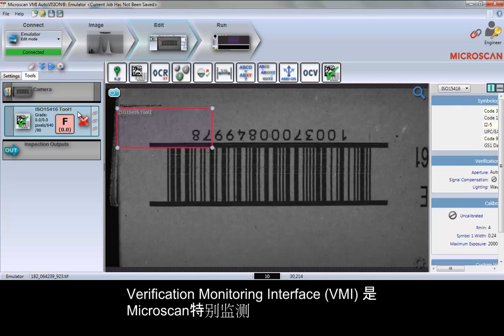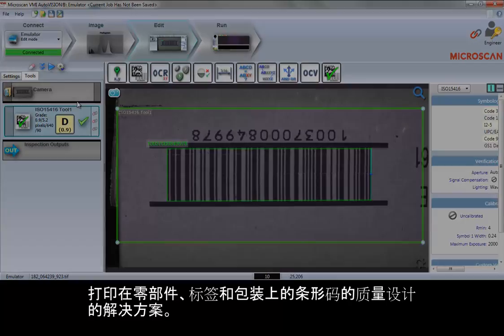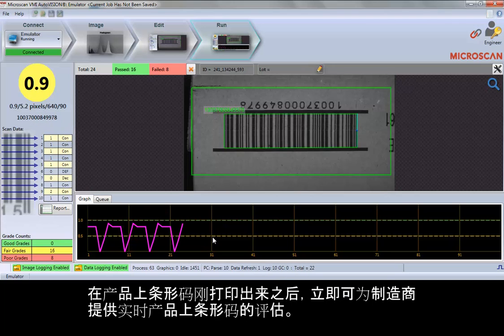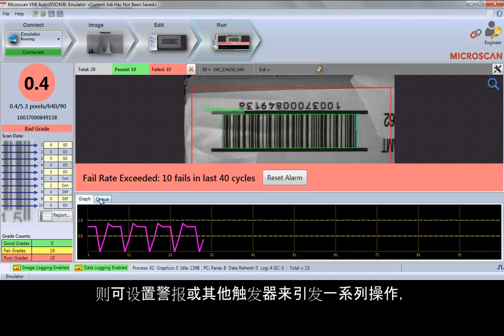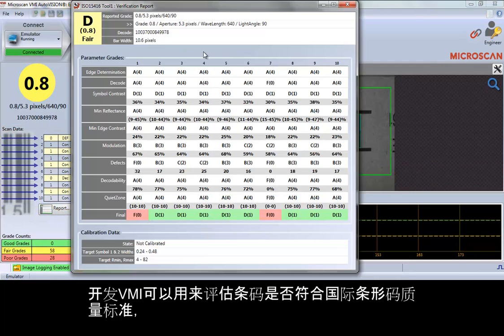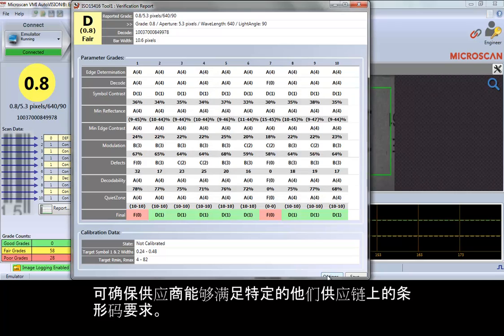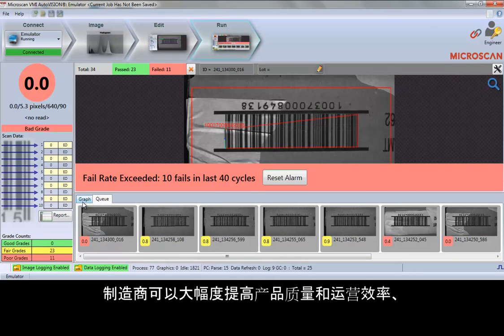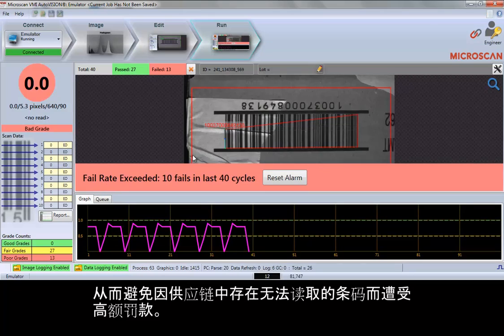Microscan VMI 1-Minute Introduction [Chinese]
Check out the features of Microscan's VMI software plug-in, a custom monitoring tool that displays data and images specific to barcode quality verification, including grading to ISO parameters and graphing barcode quality trends over time.

[Chinese Subtitle]